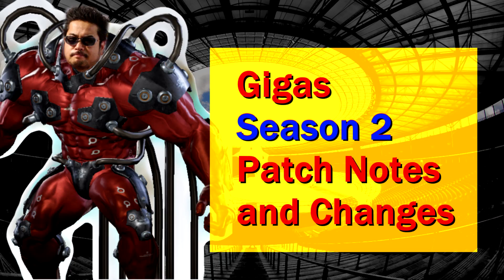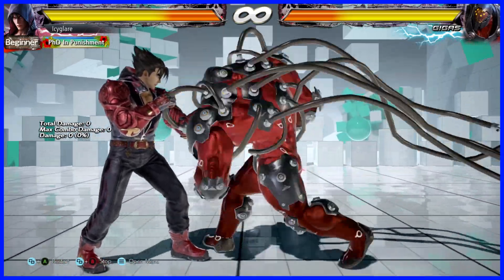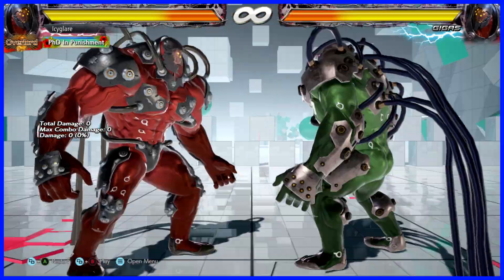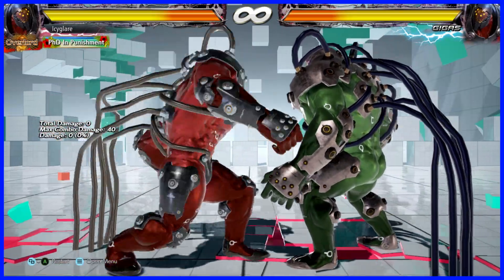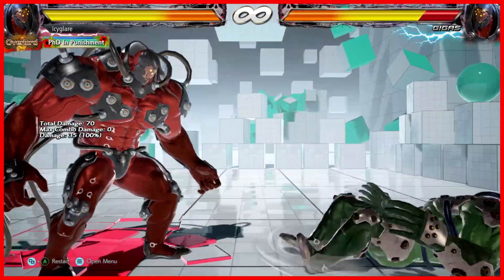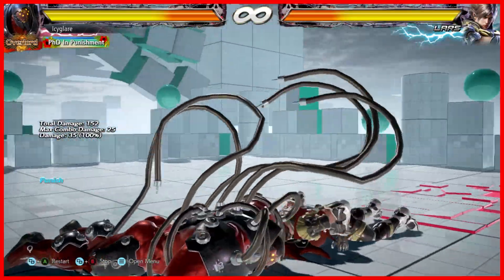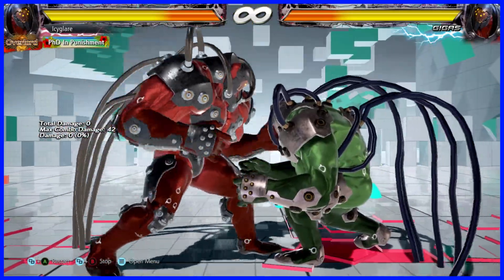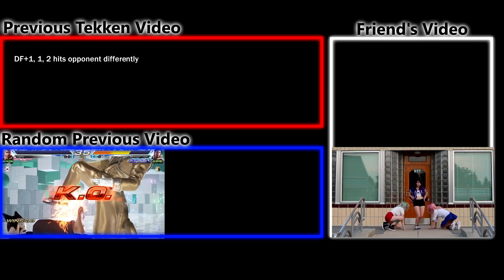Season 2 Gigas Patch Note Changes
I used the Season 2 Patch Notes from the Tekken Tour site, a few weird things but most of them checks out okay.

I drank 3 cups of coffee, hopefully no notation mistakes this time.